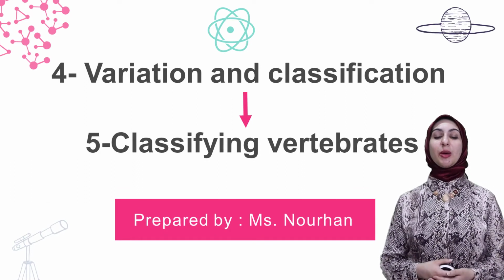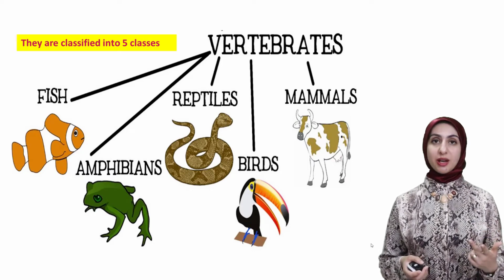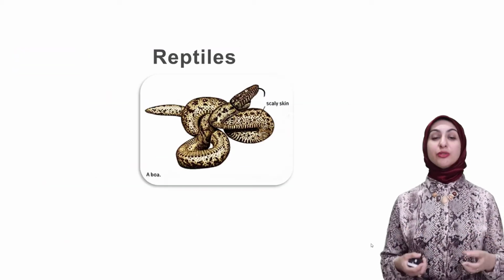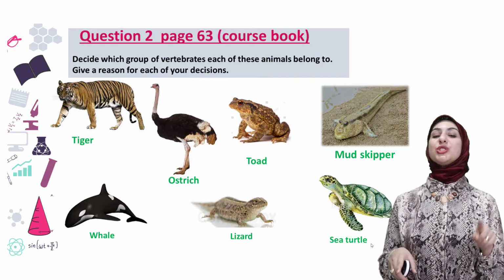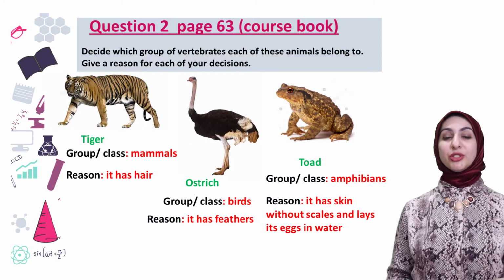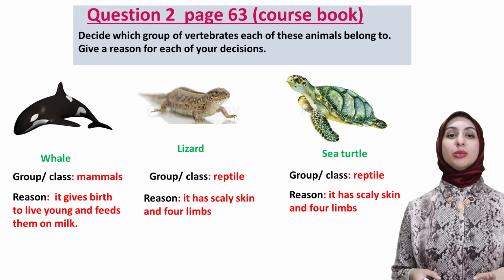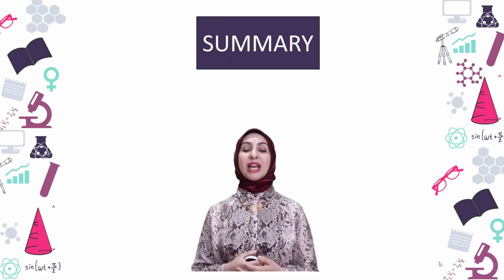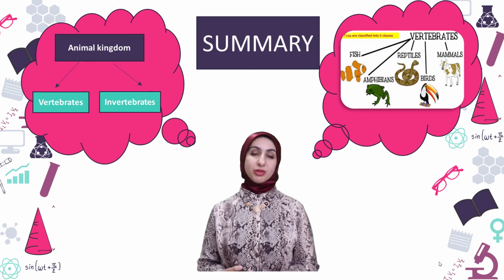Classifying vertebrates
Classifying vertebrate as part of national curriculum of England. This lesson is suitable for KS3 learners